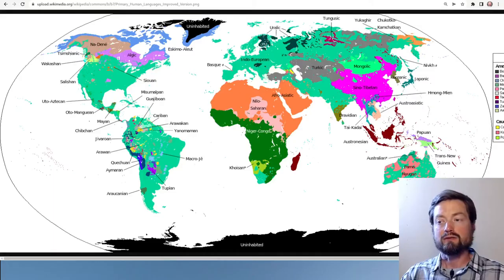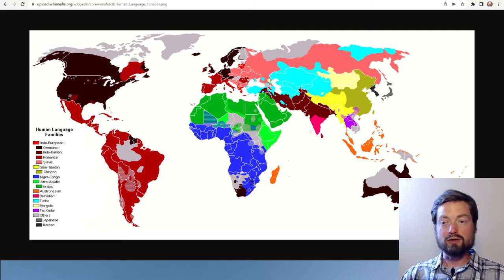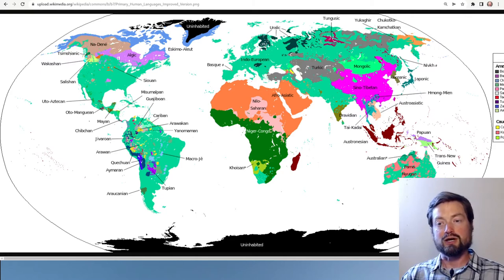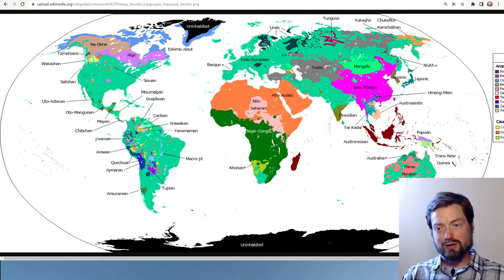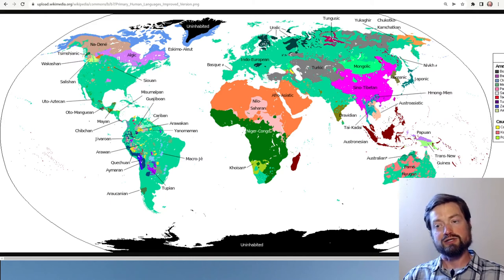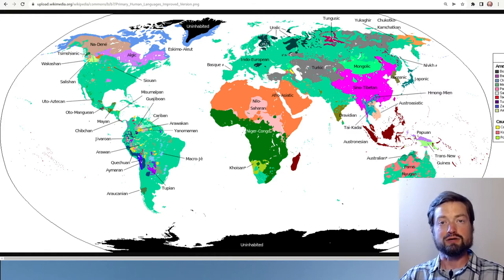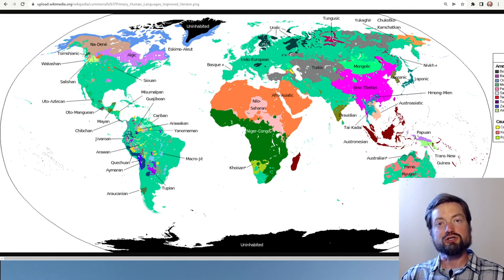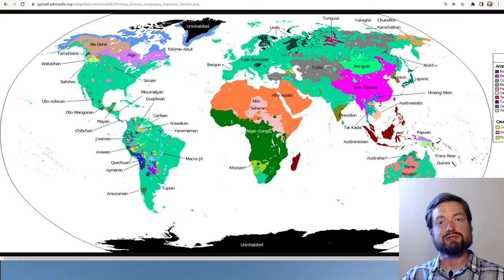A more complex map of the world's languages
00:00 Alternative ways to map languages
01:49 North and South America
06:36 Geographic patterns in languages
08:31 Eurasia
11:09 Africa
11:54 Korea and Japan
12:22 Oceania

(Correction: The unity of the Niger-Congo family is disputed. Its largest branch is the generally accepted Atlantic-Congo family, which covers almost all of the same area.)